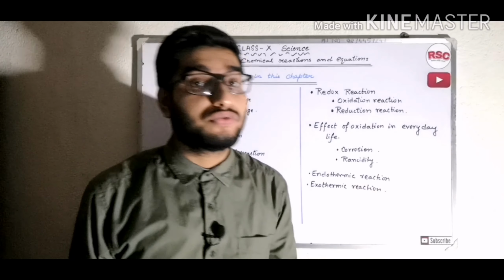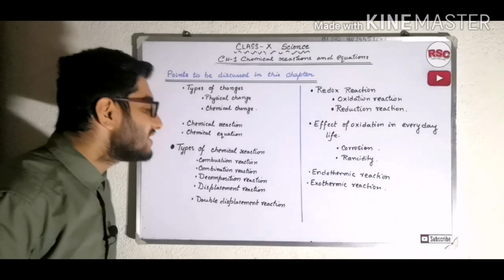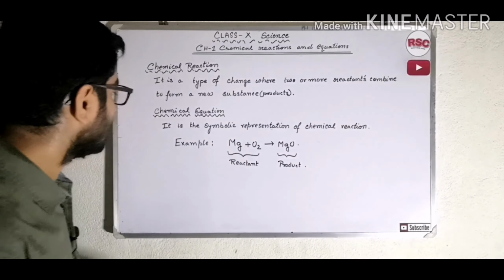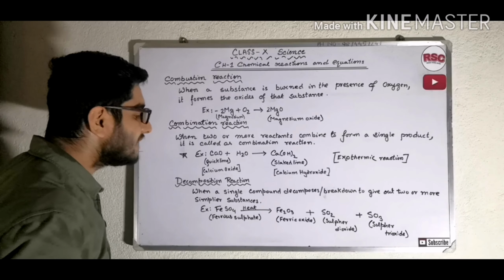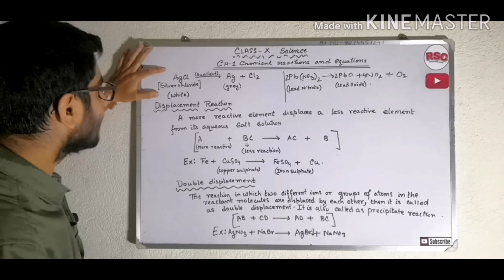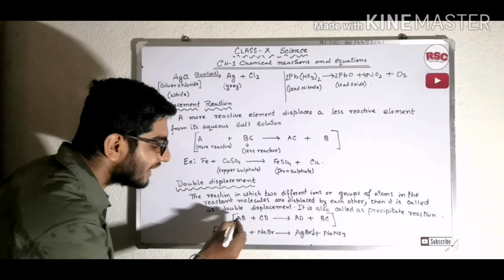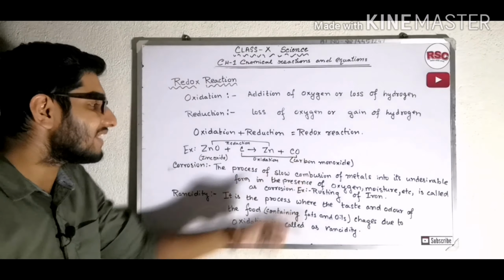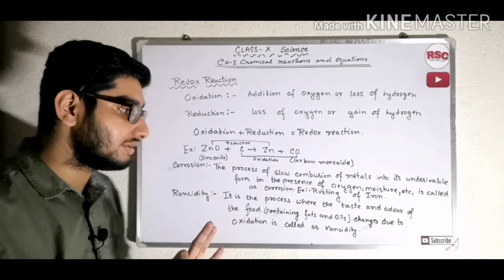Class 10 science chapter 1 chemical reaction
Those who are in class 10 should watch this video